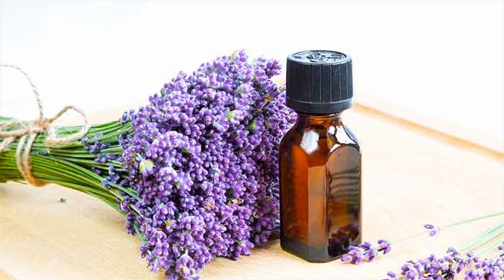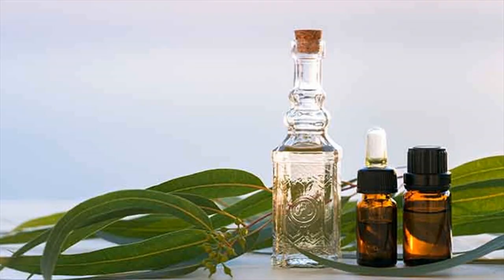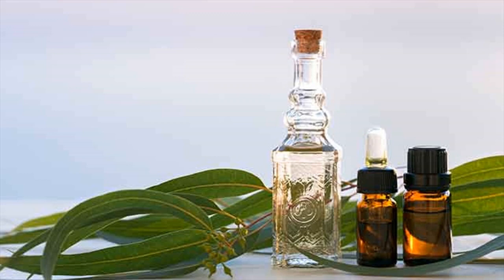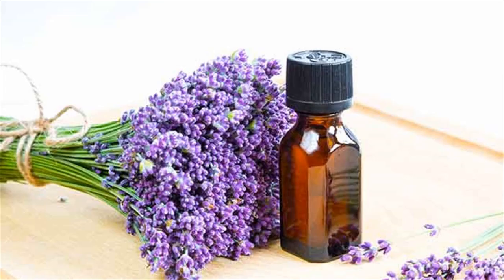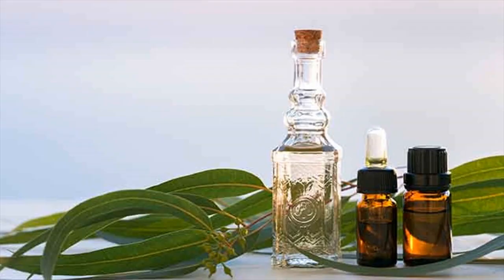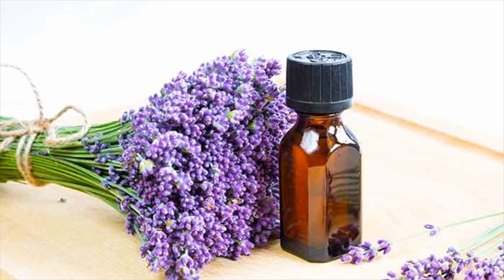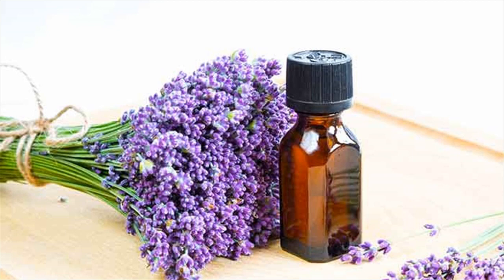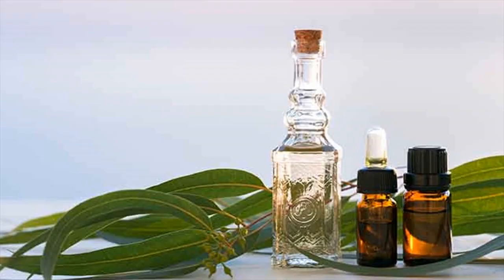Top Essential Oils To Treat Asthma - Natural Remedies To Treat Asthma